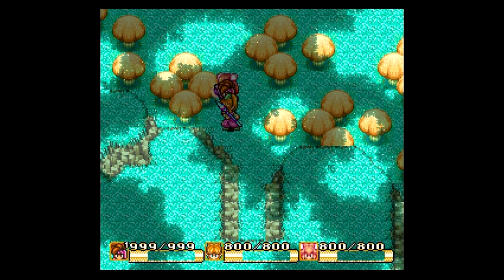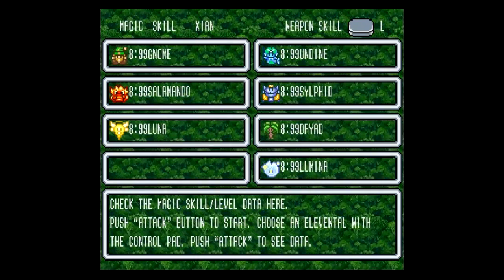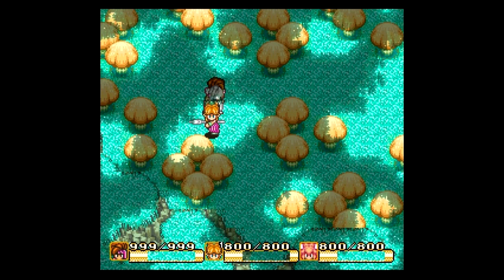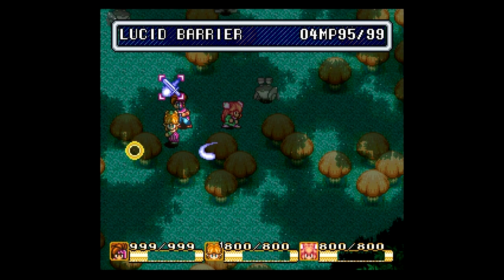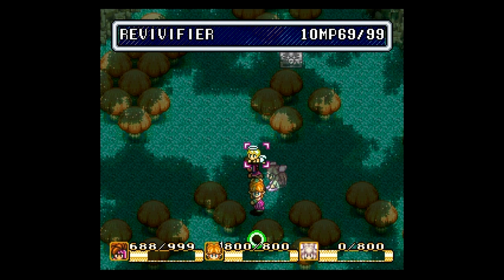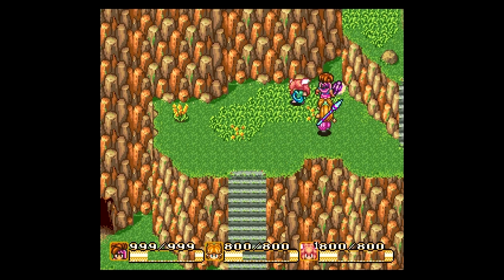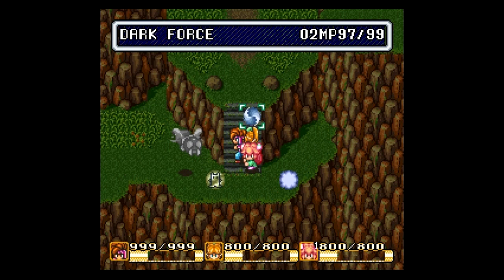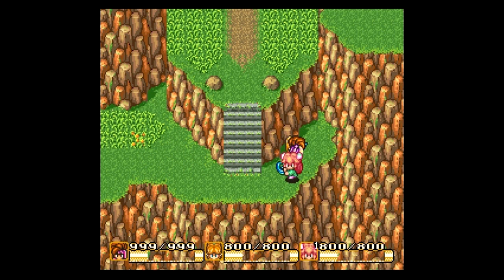Let's Play Secret of Mana Bonus Part 1 - Magic Showcase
In this part, we go over a lot of the grinding that I have been doing.  Then, we go through each magic to see their ultimate form, as I describe what it is that they do.